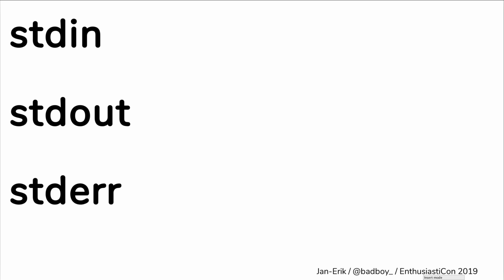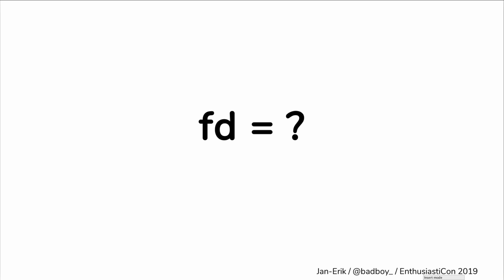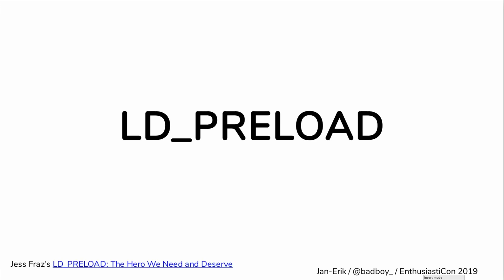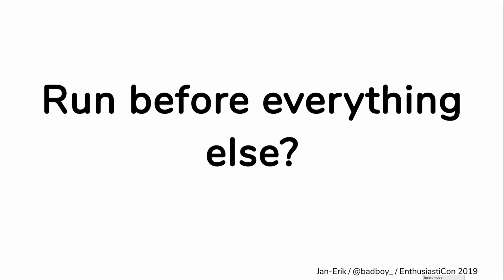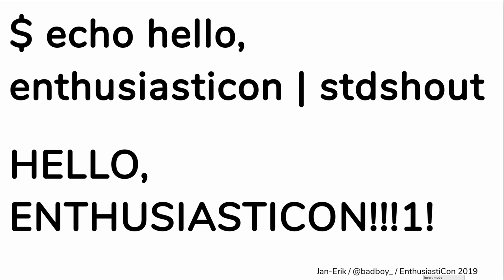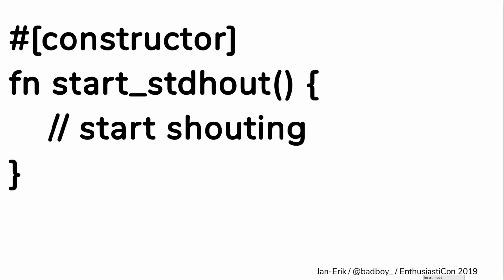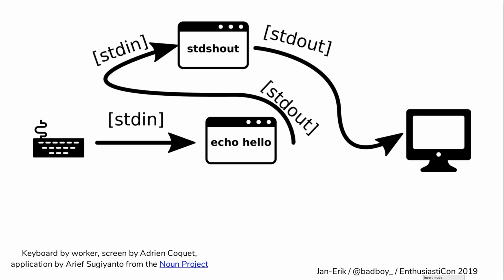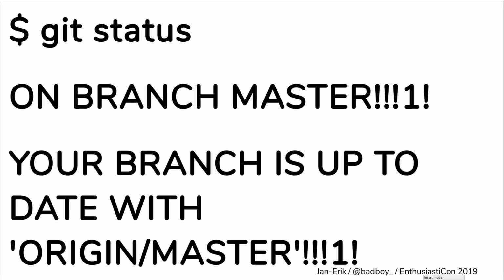EnthusiastiCon 2019 – A shell that shouts at you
It all started with a joke tweet and a reply asking for a shouting program. Turns out it takes just a few lines of Rust to turn every text into a SHOUTING TEXT!!!1!. It’s a bit more code to turn that into every program’s default behavior.

With some tricky file descriptor redirection, forking a program and preloading it before every other program, we can turn everyone’s precious stdout into the shouting machine you always wanted.

This talk will give you a quick tour through parts of Linux behavior you will probably not need too often and encourage you to occasionally give even your silliest ideas a go (as even those can teach you a lot). This talk will NOT involve shouting on stage.

A talk at EnthusiastiCon 2019 by Jan-Erik Rediger